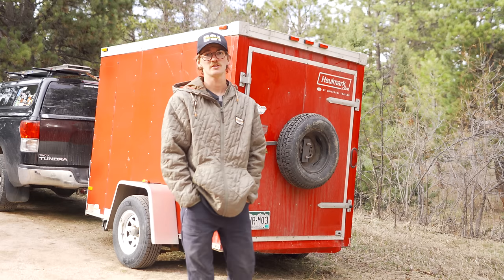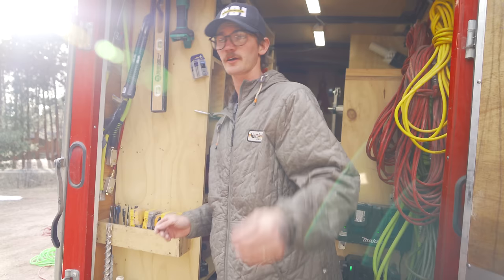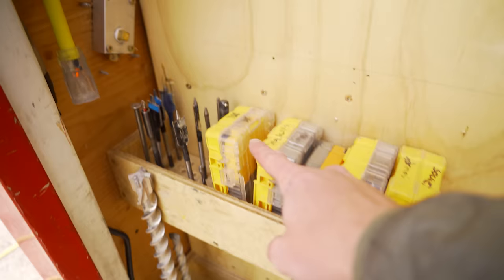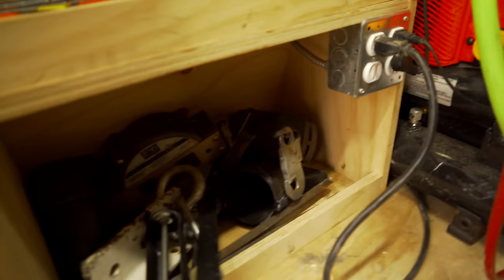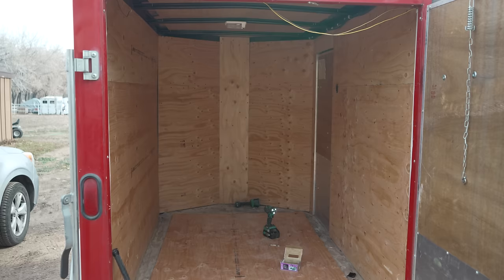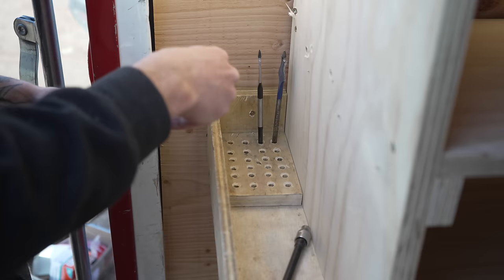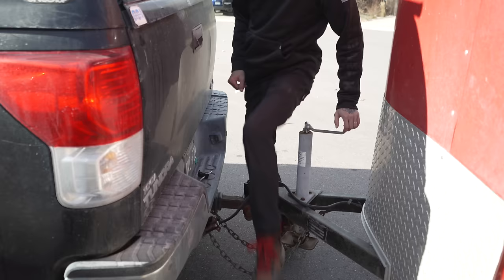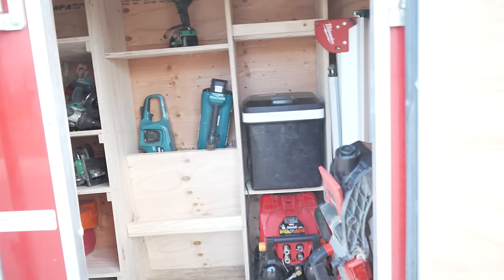Building Out a TOOL TRAILER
Here is the parts list!

air plug mount

LED lights

trailer plug

Plug Covers

Trailer Jack

TIMESTAMPS

0:00 Intro/Trailer Tour

11:55 Building the Trailer